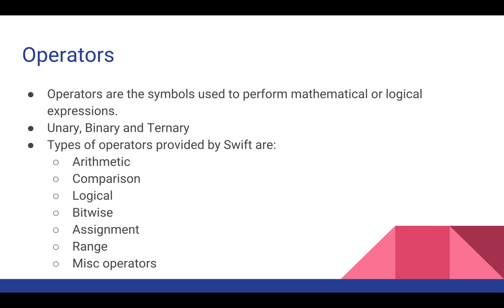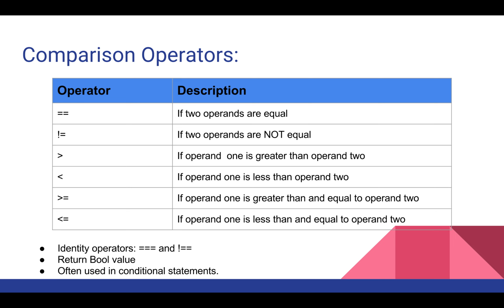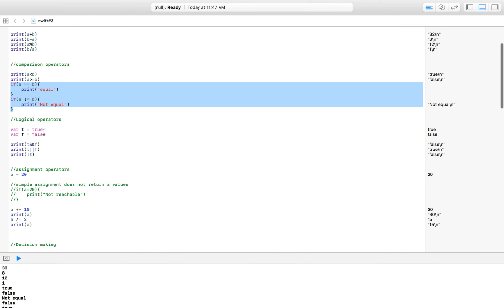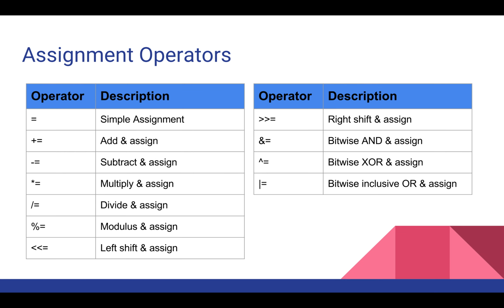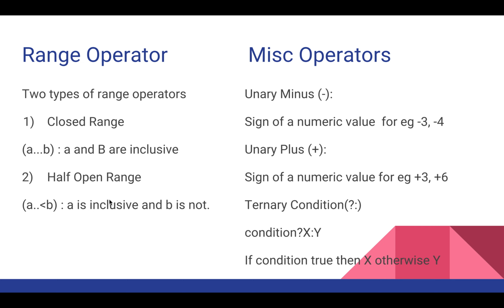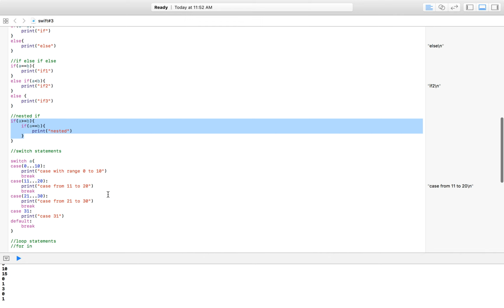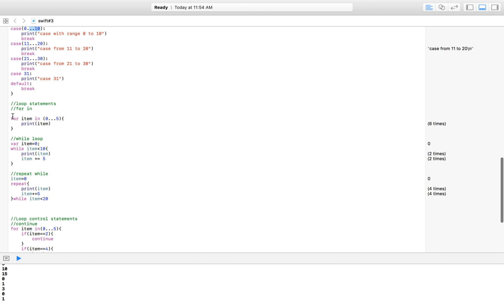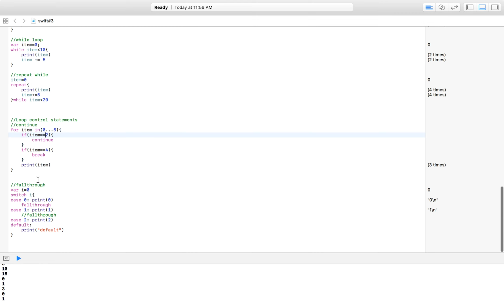Introduction to Swift #3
operators, decision making and loops in swift programming.